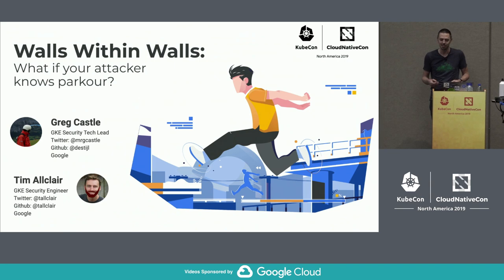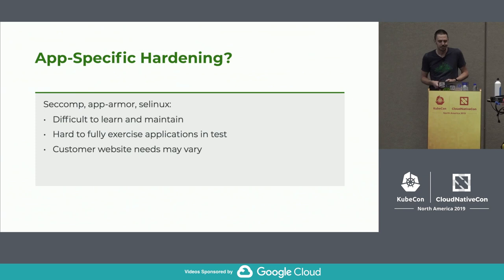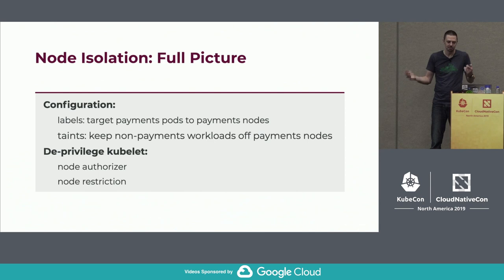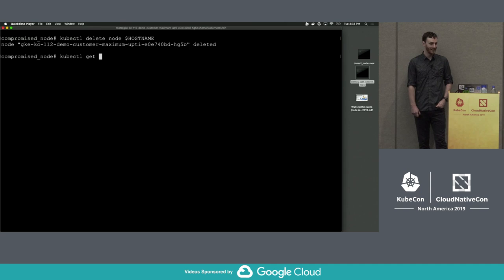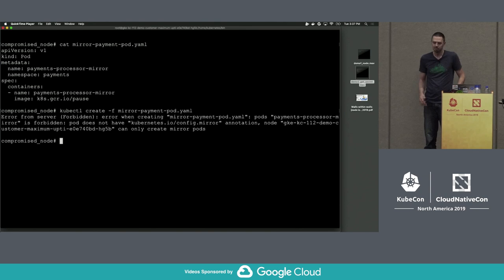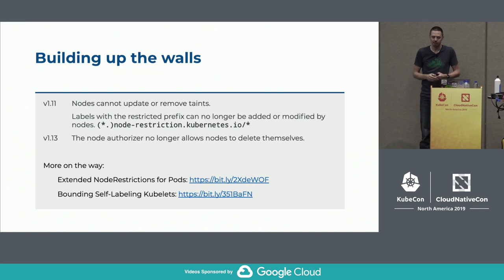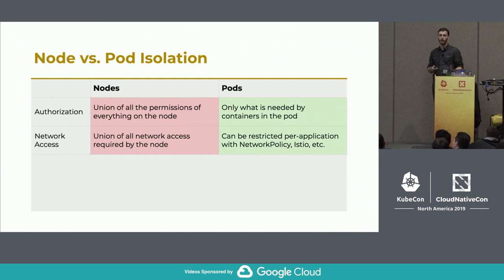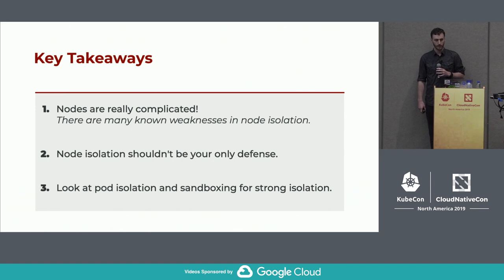Walls Within Walls: What if Your Attacker Knows Parkour? - Tim Allclair & Greg Castle, Google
What happens if an attacker escapes a container and compromises your node? Is it game over for the whole cluster, or can you limit the blast radius? Whether it be for defense in depth or multi-tenancy, it is important to understand the security boundaries in your cluster. In this talk, we’ll discuss various isolation approaches and evaluate them through the eyes of an attacker who has compromised a node and is looking to propagate.    We’ll deep dive on ‘node isolation’: using Kubernetes scheduling to execute workloads on separate nodes, and demonstrate live attacks and defences to educate about strengths and weaknesses of this strategy. We’ll also discuss progress made by SIG-Auth in this area over the past few releases. After this talk you will understand when node isolation is or isn't an appropriate security mechanism, the steps to implement it, and what some alternatives are.